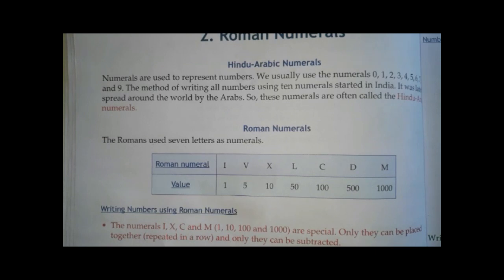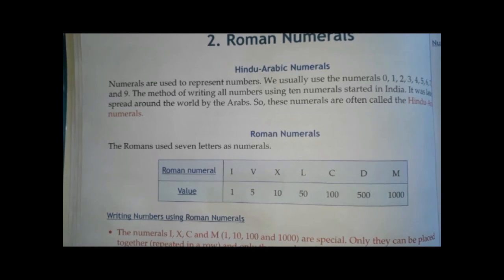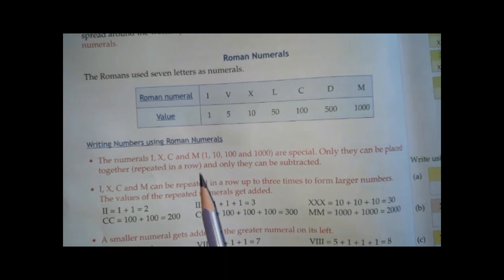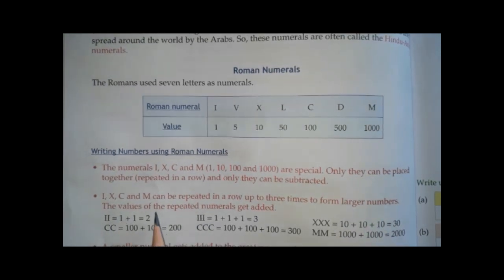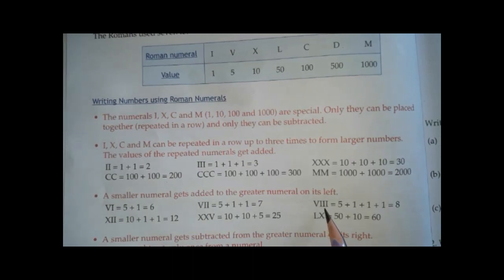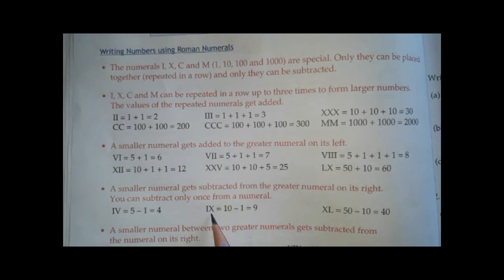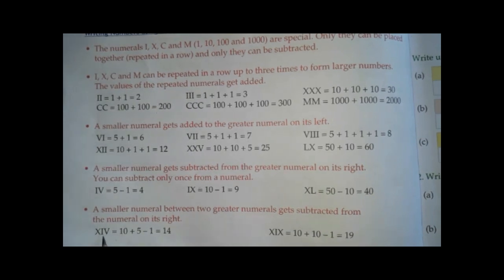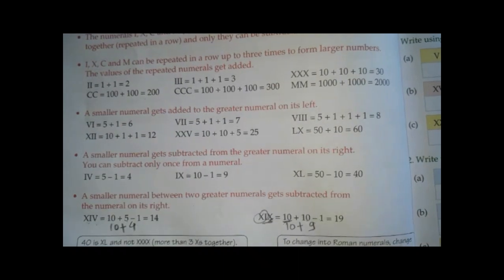Mathematics Class-4 tutorial part 1